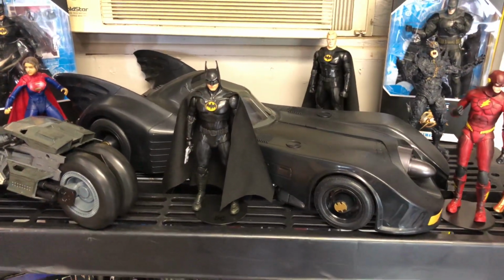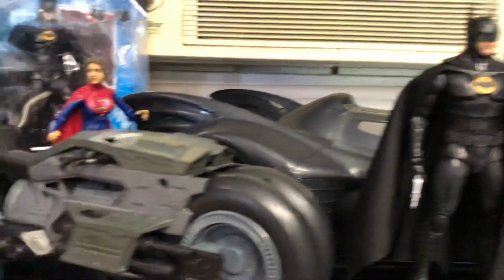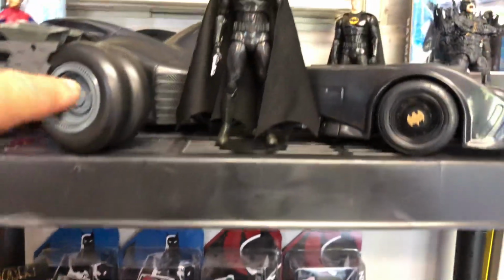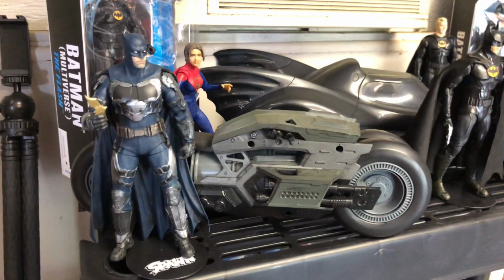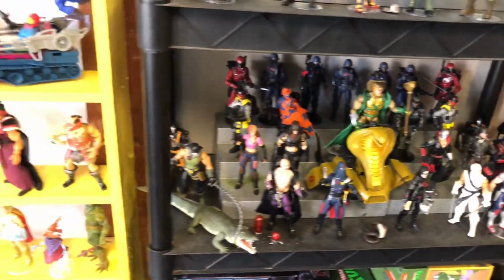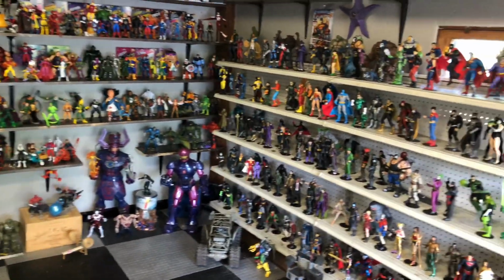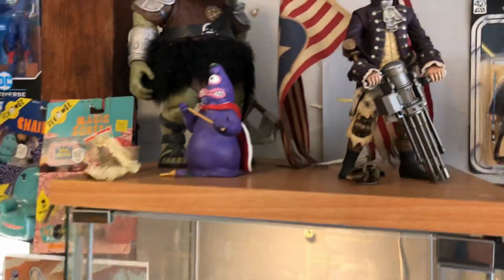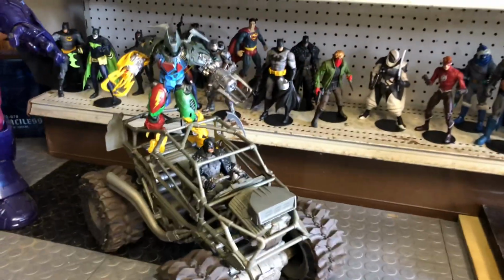Toy Room tour and McFarlane Flash wave discussion.